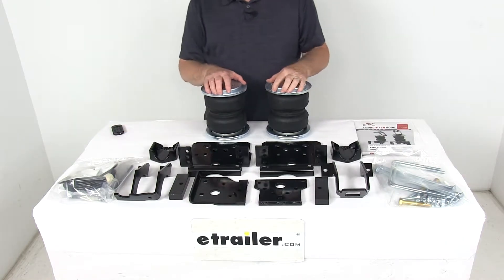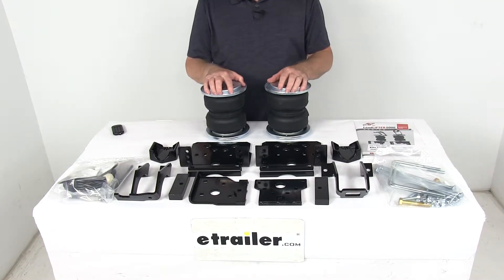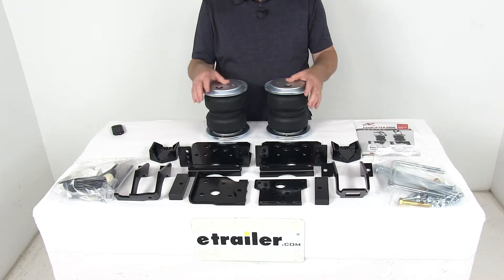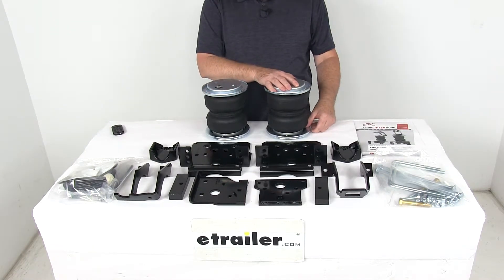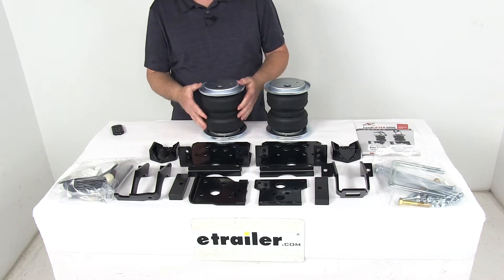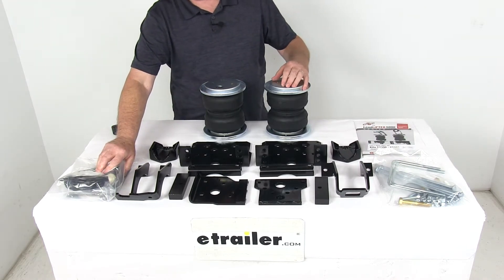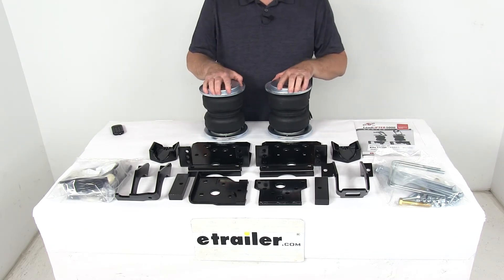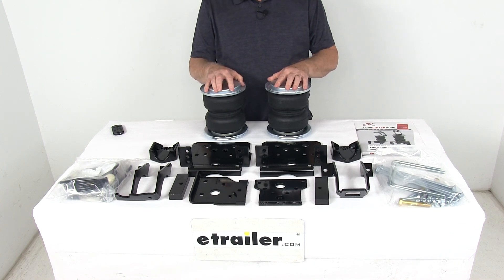etrailer | Ultimate Overview of the Air Lift LoadLifter 5000 Air Helper Springs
Speaker 1:          Today I'm going to take a look at the Airlift Load Lifter 5000 air helper springs for the rear axle. Now, this is a custom fit part. It is designed to fit the 2011 to 2016 Ford F250, F350 and F450 truck, and on a custom fit part like this, I do recommend for you to go to our website, use our fit guide, put in your year and model vehicle, and it'll show you if this will work for your application.Now this kit provides your vehicle with up to 5,000 pounds of load-leveling support, reducing the strain on your rear suspension, and improving both safety and ride quality. They are designed for heavy-duty applications, such as 3/4 ton, one ton pickup trucks, motor homes and commercial trucks. This kit does keep your vehicle level when you're hauling a heavy load, so it improves steering and breaking performance. Helps maintain safe head lighting, and it'll keep your tires from wearing unevenly.

This will let you manually adjust the air pressure to get the even load distribution support that you need, so you can level your vehicle front-to-rear, and then inflate each spring independently for side-to-side leveling of off-center loads.This kit does reduce the strain on your OEM suspension that can be caused by extremely heavy loads. It does improve the overall stability and ride quality, and it'll even help diminish sway and absorb road shock for a nice, smooth ride. Does come with the airless exclusive upper and lower roll plates. These plates will increase the load capacity of the air springs, but they also protect the springs from damage, helps extend the life of your air spring suspension.The spring themselves, they are constructed of a two-ply fabric reinforced rubber. The end caps are made of a high-strength Zytel nylon, which is lighter, stronger, and more corrosion resistant than steel.

Comes with the mounting brackets, all the hardware you need to install it. Does come in this bag some manual inflation valves, and the airlines are all included, and the manual valves are typically mounted on your bumper for easy access.Now, you can use a compressor system with end-cap gauges, we do sell those separately on our website. Those can be added to the monitor, and automatically adjust your air pressure. This kit is made in the USA. A few specs on it.

The load leveling capacity is up to 5,000 pounds. Now, the Load Lifter 5000 springs will not increase your vehicle's weight carrying capacity, so you do want to make sure not to exceed the manufacturer's recommended weight limit. And these air springs, the adjustable air pressure is from five PSI to 100 PSI.But that should do it for the review on the Airlift Load Lifter 5000 Air Helper Springs for the rear axle.